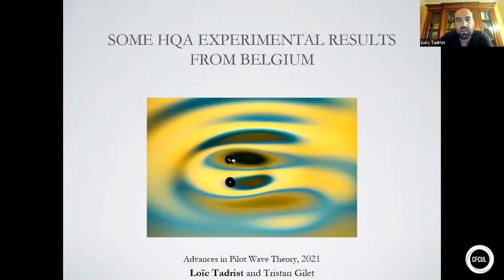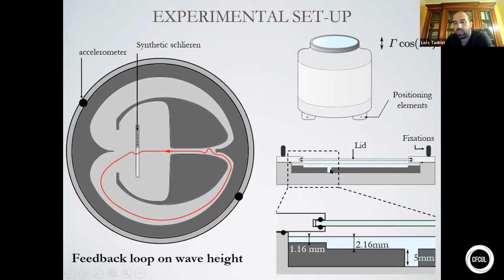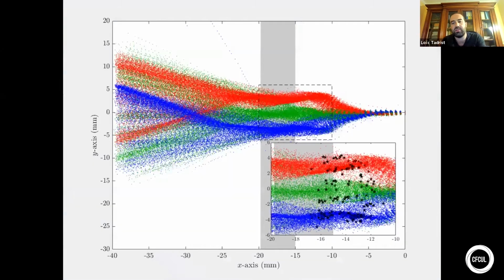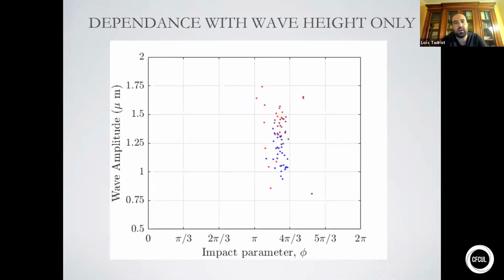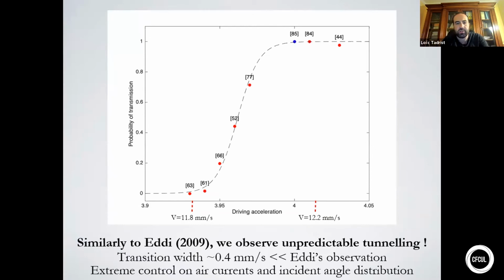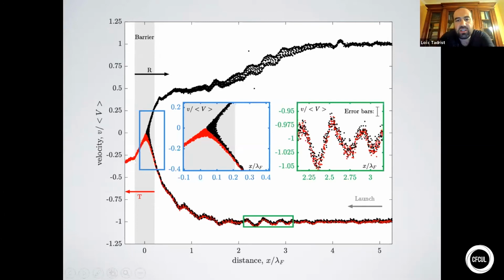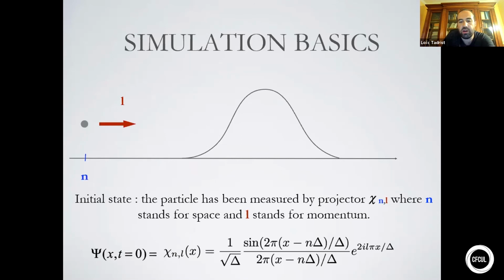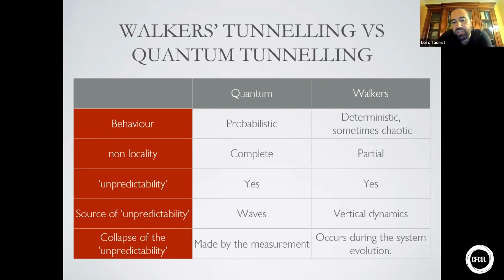Loic Tadrist - "Realisation of a beam splitter for walking droplets"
International Conference on Advances in Pilot Wave Theory & HQA-2021
26-30 July 2021, online

Loic Tadrist (Aix-Marseille University, France)
"Realisation of a beam splitter for walking droplets"